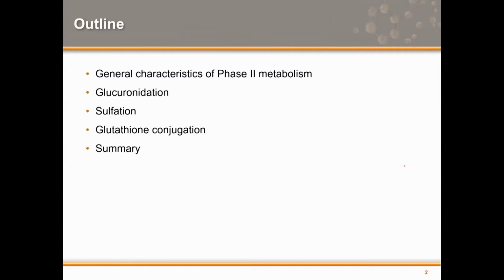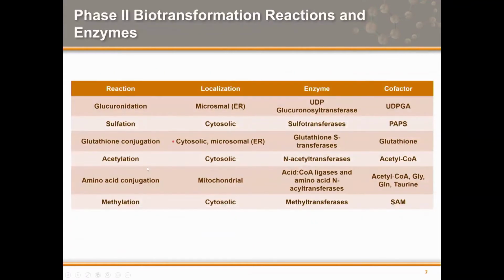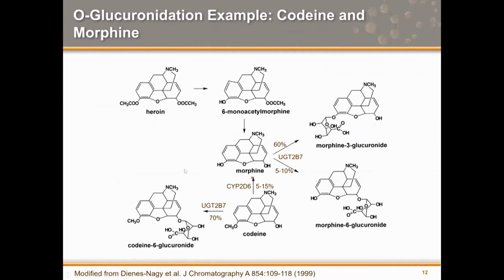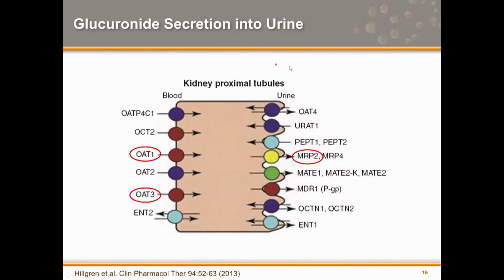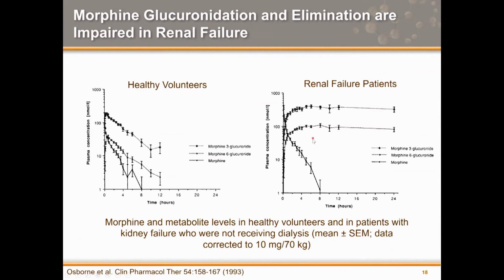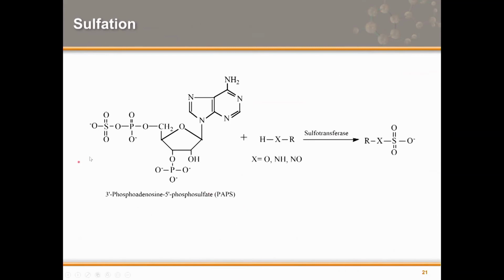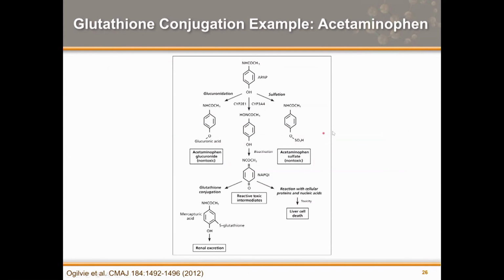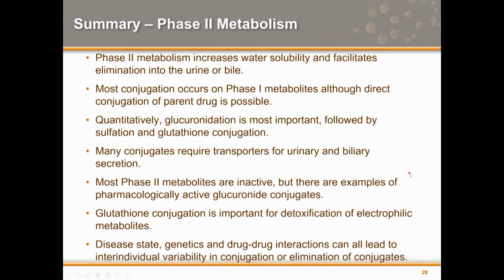Pathways of Drug Metabolism Part 2 of 2 with Dr. Deanna Kroetz